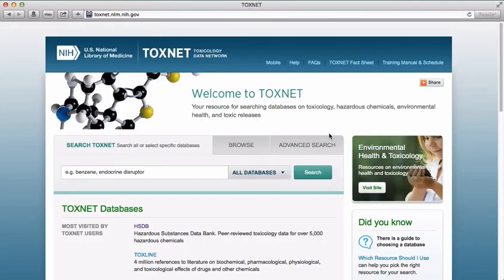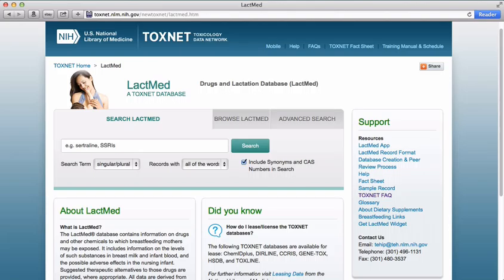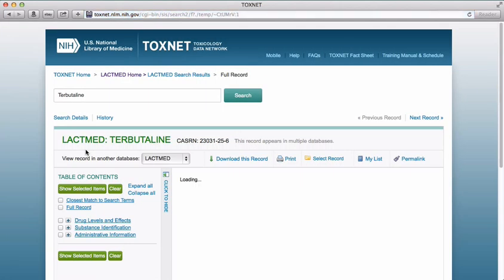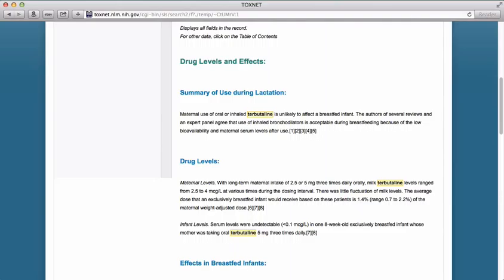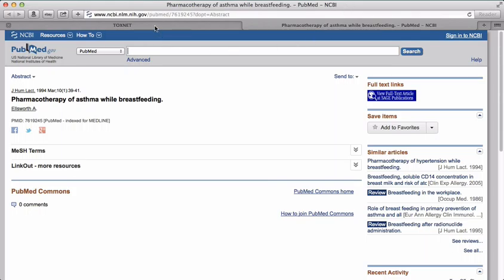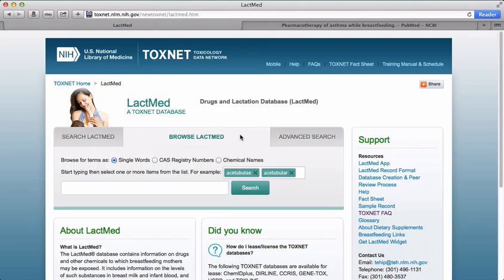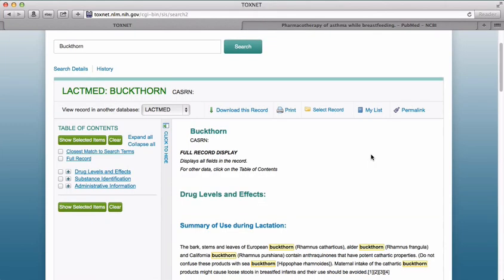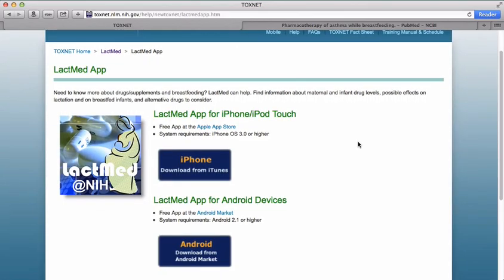Searching the LactMed database: Occupational asthma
Part of EnviRN-Evidence, an Express Outreach Award funded program from the National Library of Medicine.